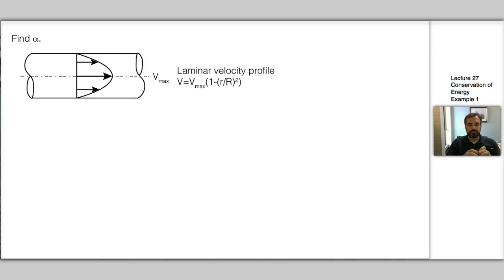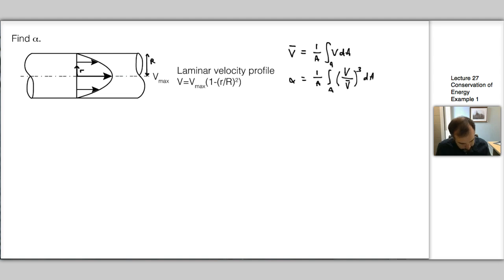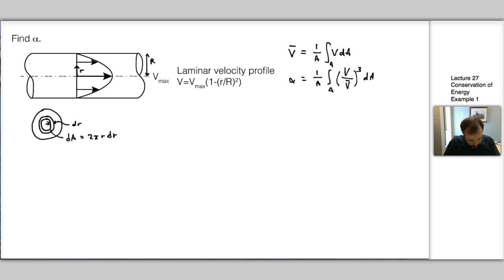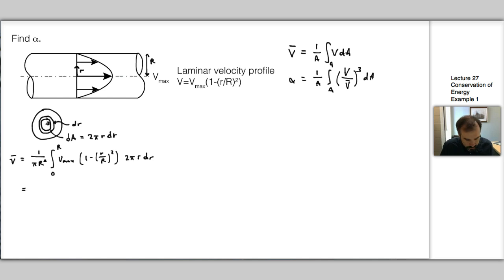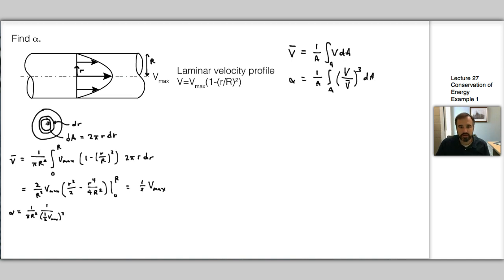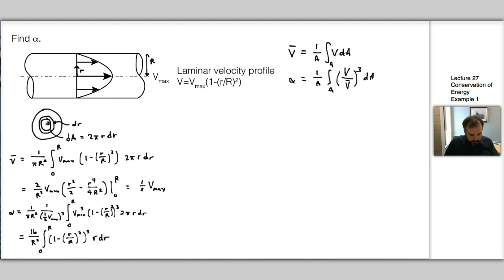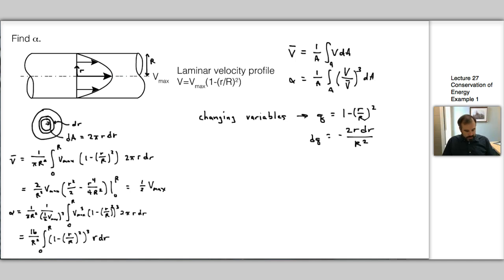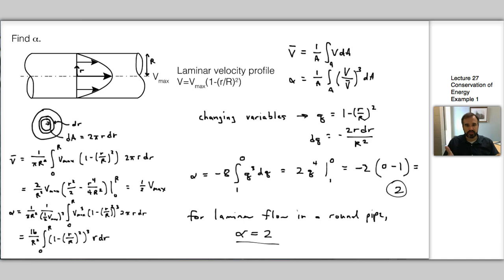42 - Cons of Energy Example 1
42 - Cons of Energy Example 1